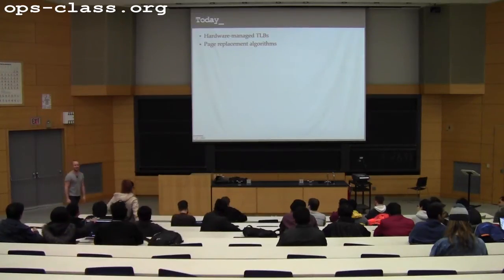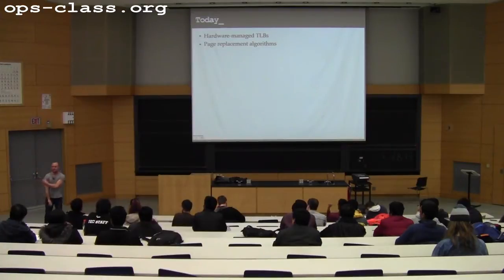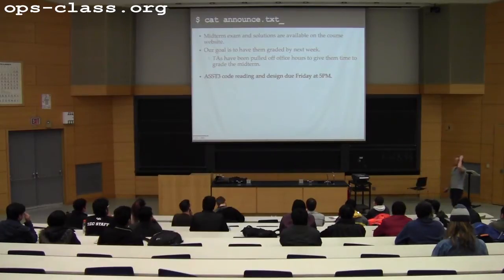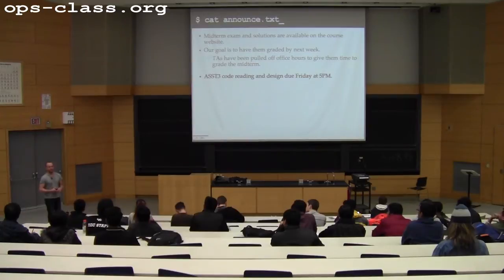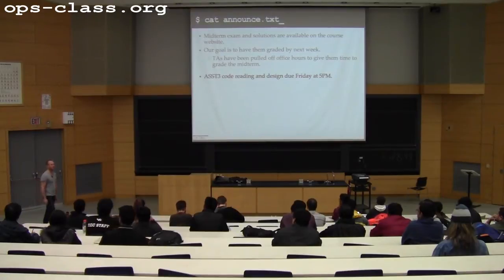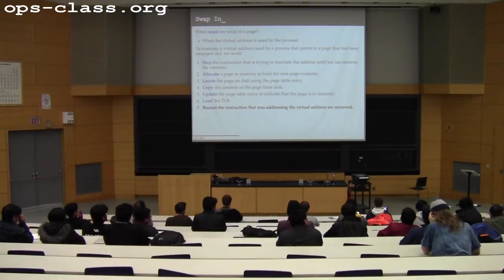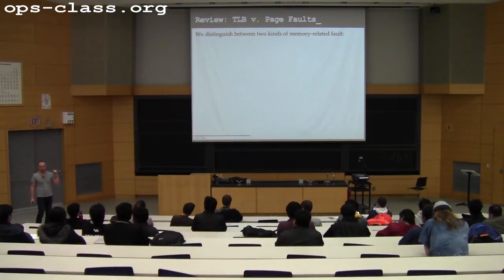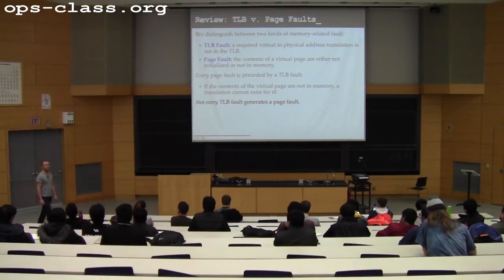30 Mar 2015: Page Replacement Algorithms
Discussion of ways to pick the next page to swap out.